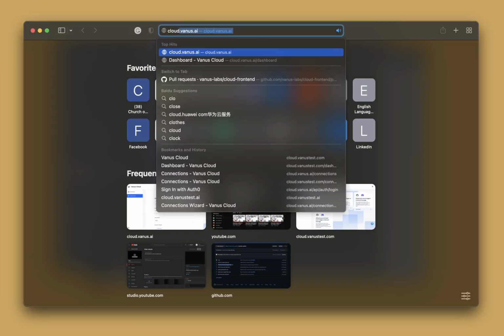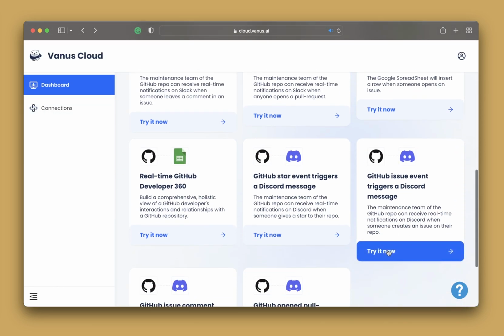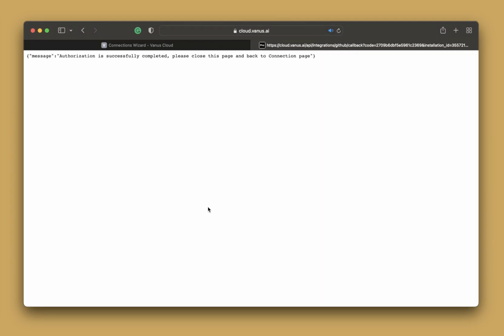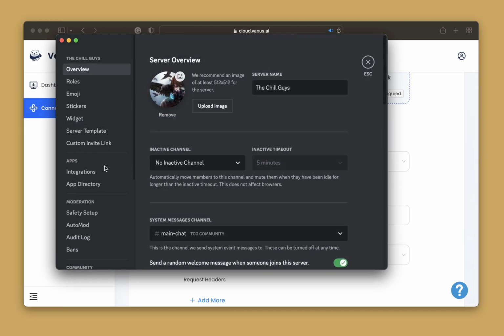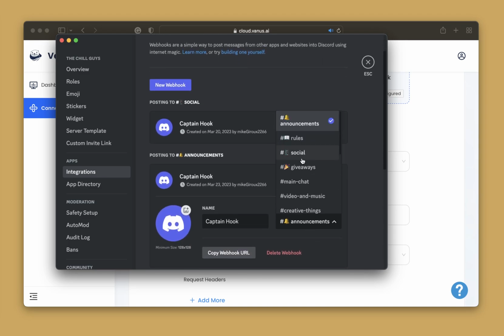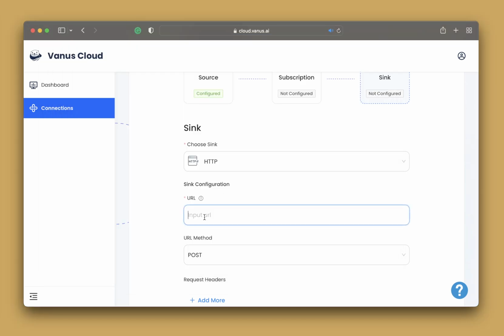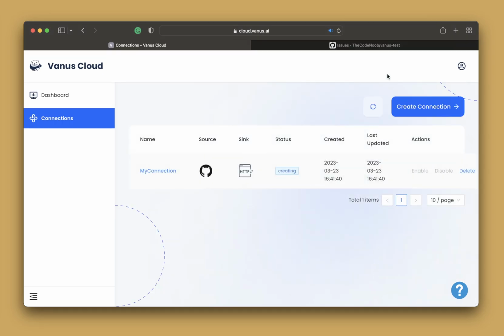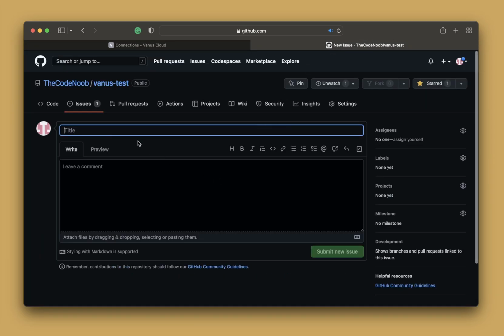GitHub issue event triggers a Discord message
The maintenance team of the GitHub repo can receive real-time notifications on Discord when someone creates an issue on their repo.